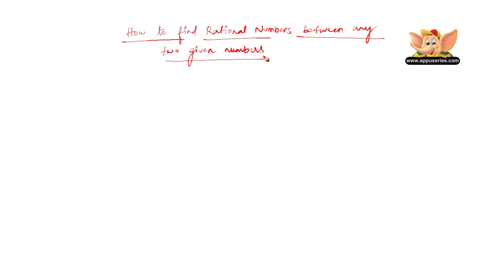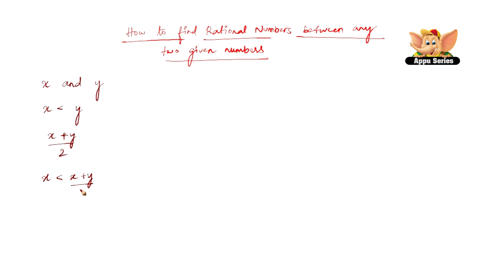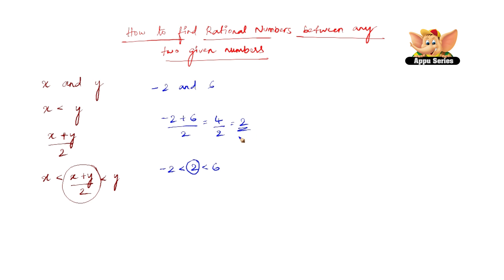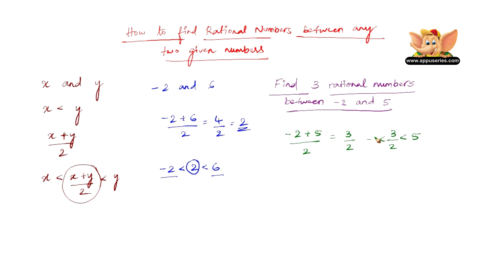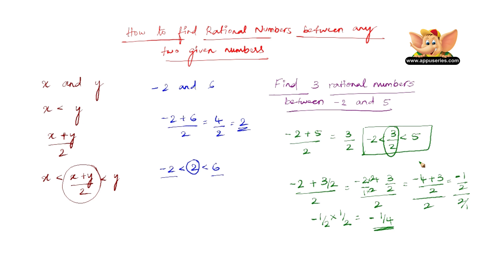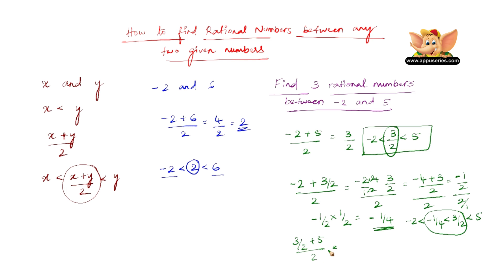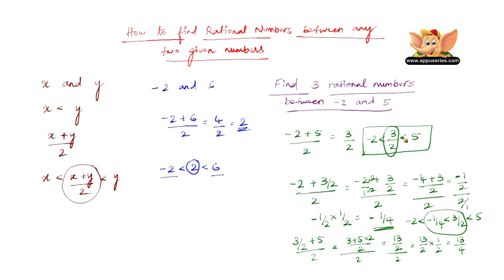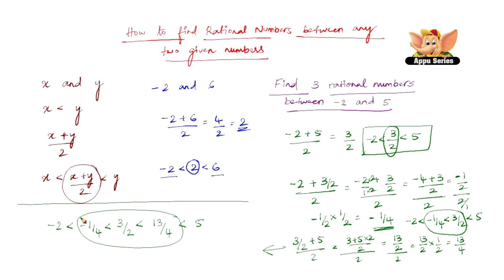How to find rational numbers between any two given numbers?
In this video, let us learn how to find rational numbers between any two given numbers.

Do you know how to find rational numbers between -2 and 6? Find the answer in this video!

Happy Learning!